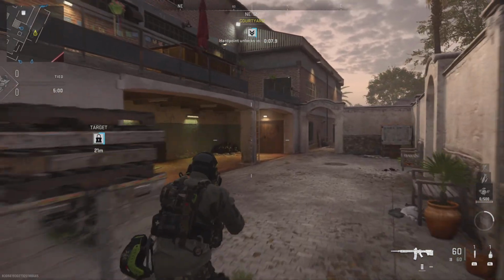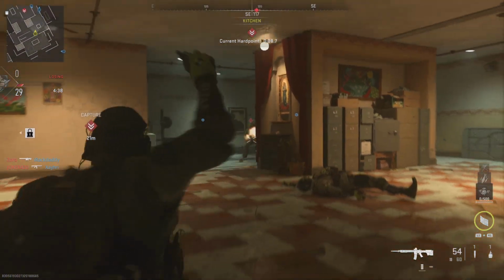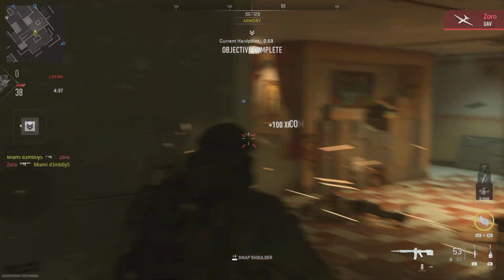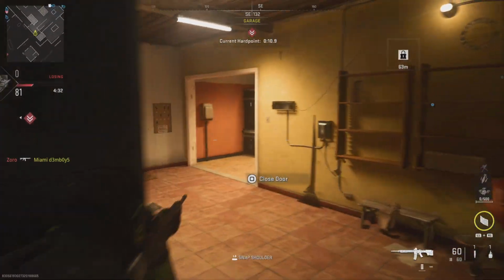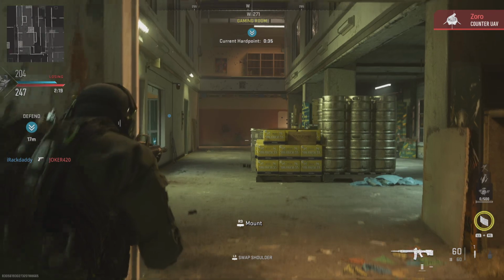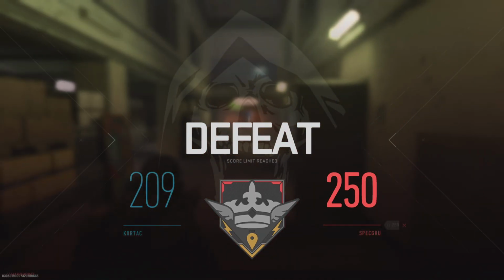Call of Duty: Modern Warfare II_3rd Person TDM